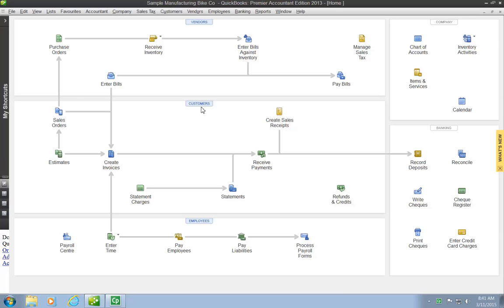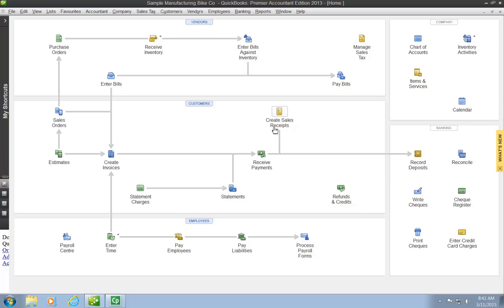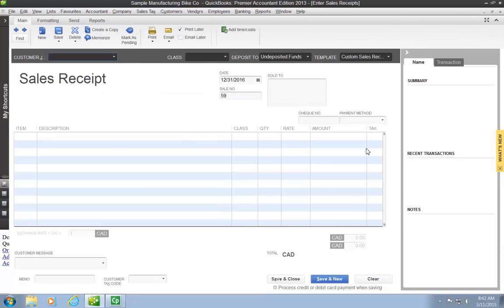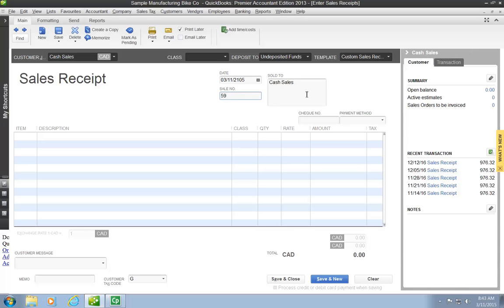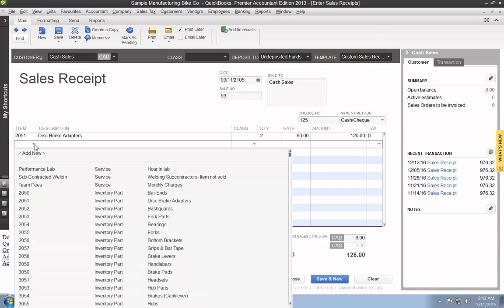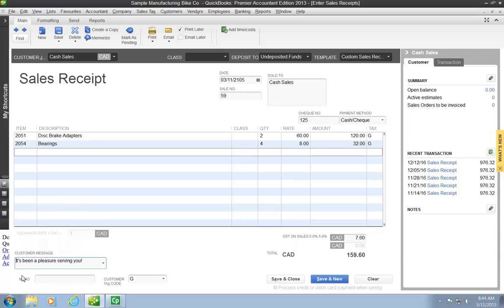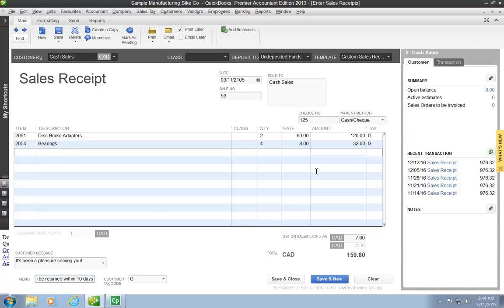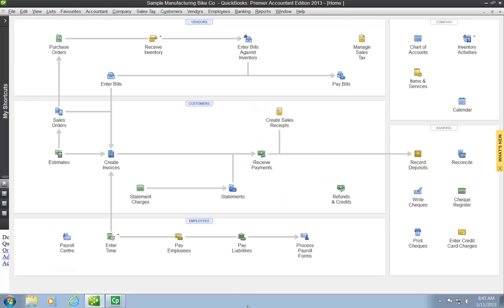Cash Sales Create Sales Receipt